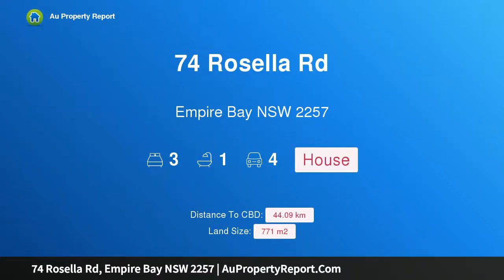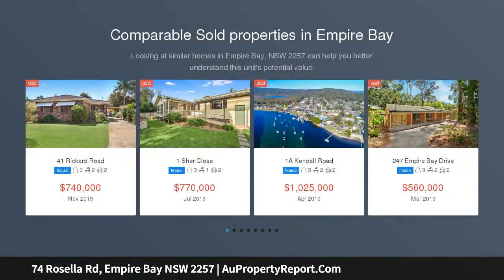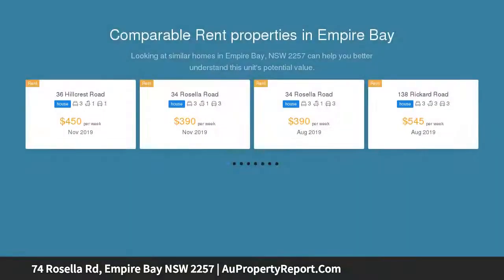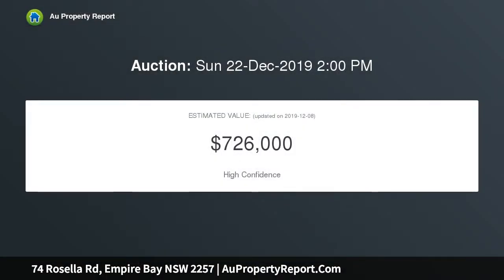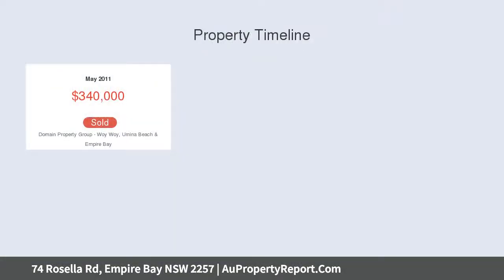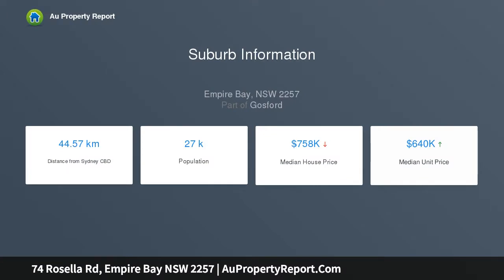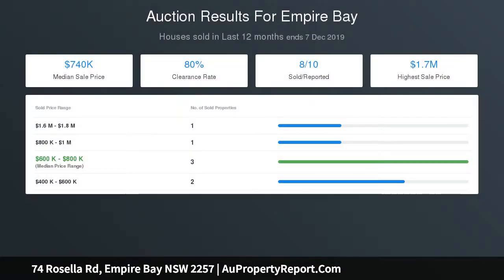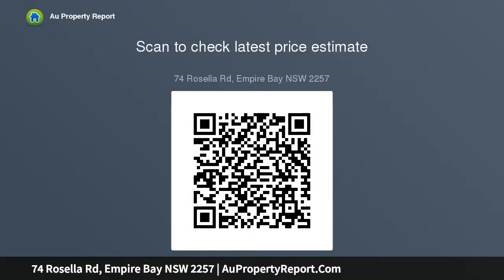74 Rosella Rd, Empire Bay NSW 2257 | AuPropertyReport.Com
74 Rosella Rd, Empire Bay NSW 2257
Property Type: house
Bedrooms: 3
Bathrooms: 3
Car Space: 4
Auction On Site Sunday 22nd December 2019 Unless Sold Prior